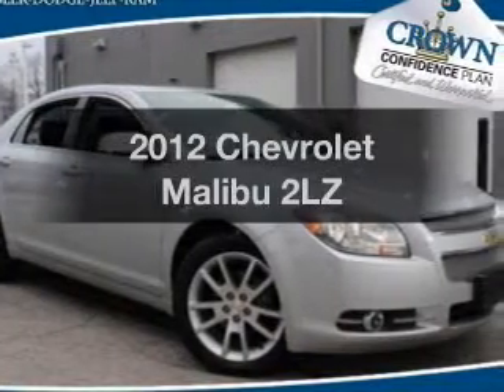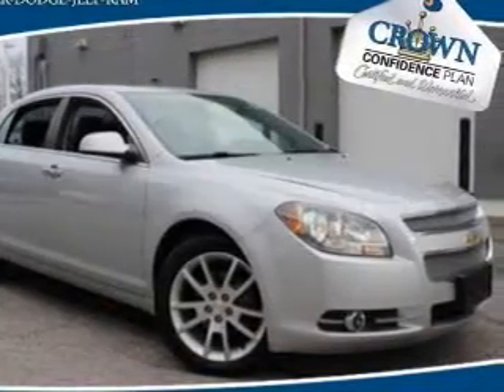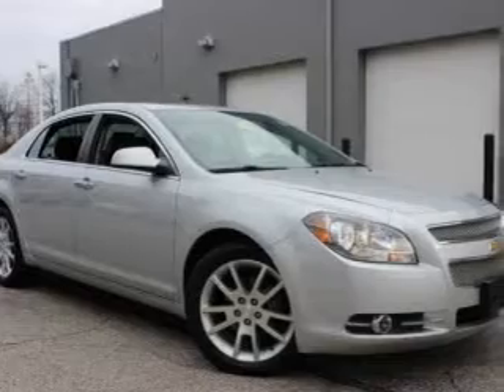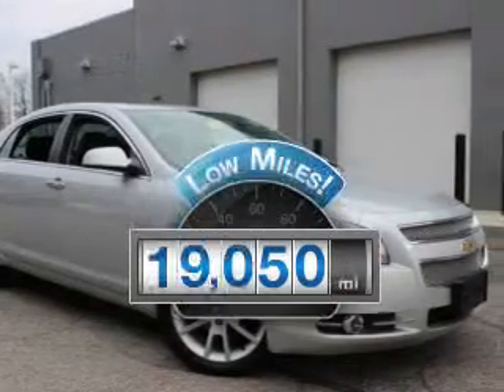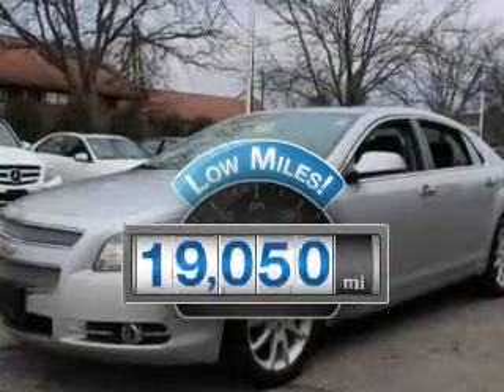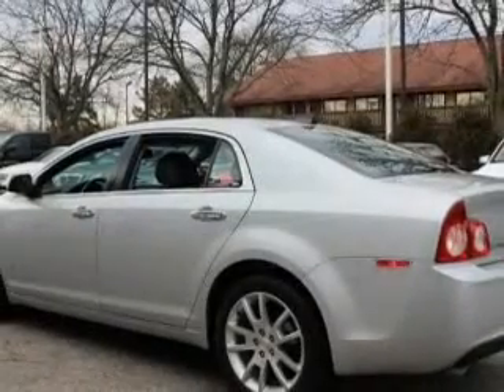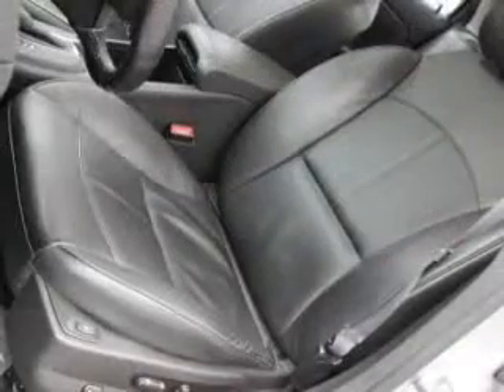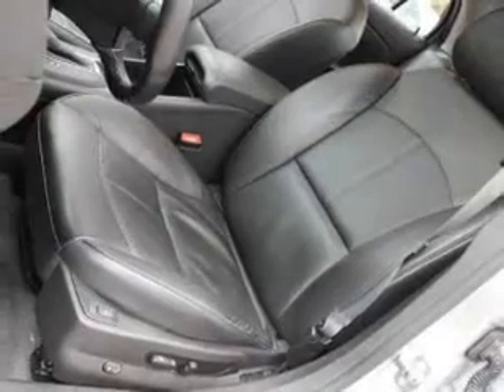2012 Chevrolet Malibu - Columbus OH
Year: 2012
Make: Chevrolet
Model: Malibu
Trim: 2LZ
Engine: 3.6 liter 6 cylinder 24 valve
Transmission: 6-Speed Automatic
Color: Silver Ice Metallic
Mileage: 19050
Address:
6350 Perimeter Loop Rd